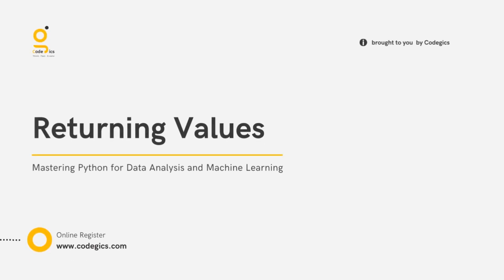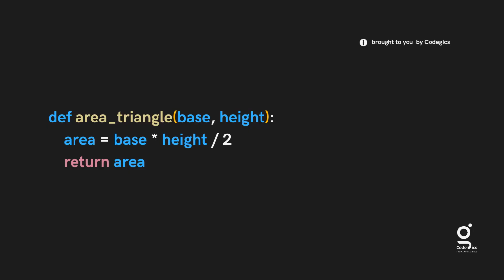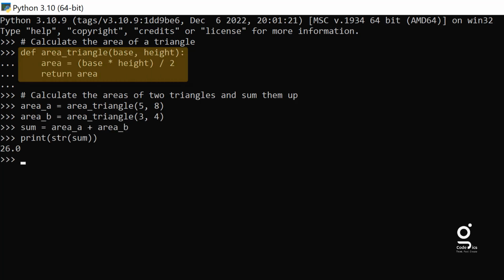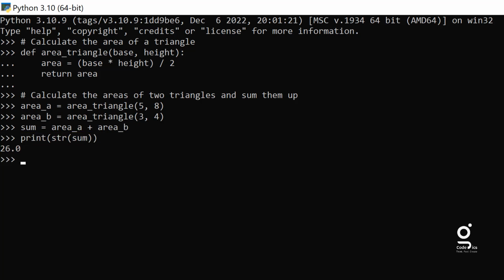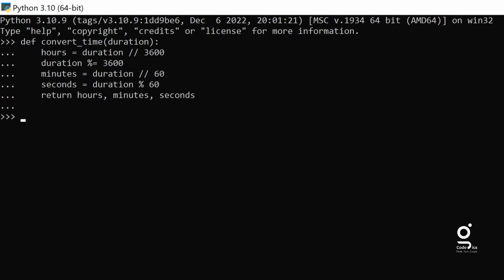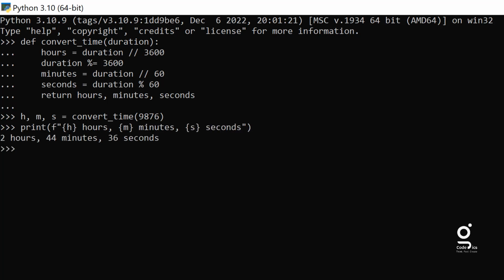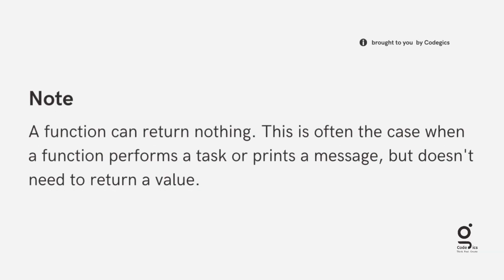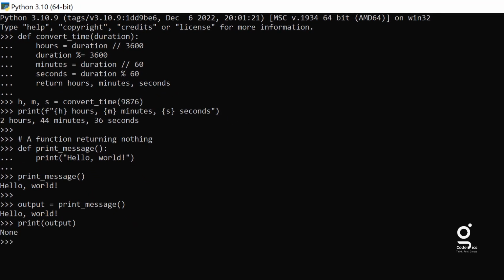Module 2: Return Values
Hey there, fellow Pythonistas! Are you ready to learn all about "returning values" in Python functions?

In this video, we'll take you through the ins and outs of how to define and call functions that return values in Python. From calculating the area of a triangle to converting time into hours, minutes, and seconds, we've got you covered!
Plus, we'll provide you with plenty of real-world examples and code snippets to help you master these concepts.

So, grab your favorite beverage, sit back, and let's dive into the exciting world of Python functions!